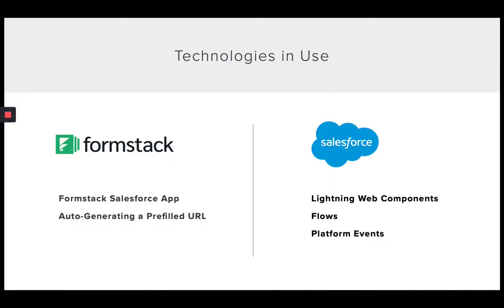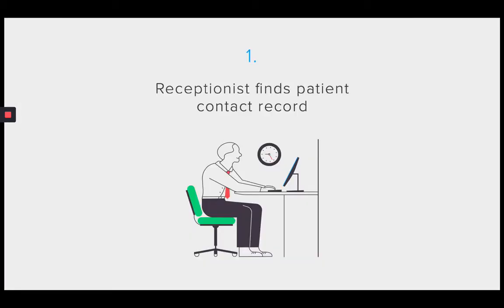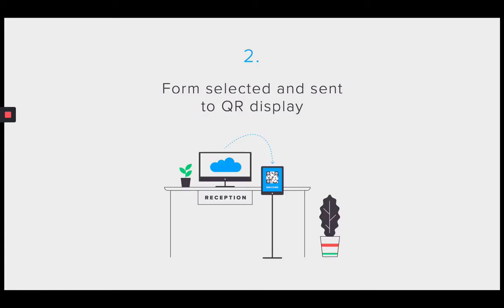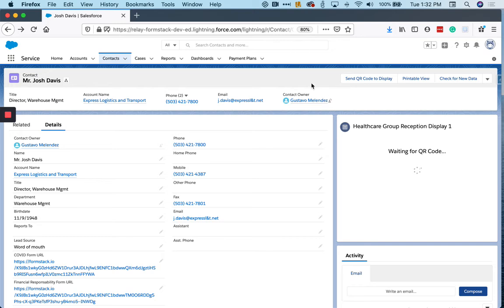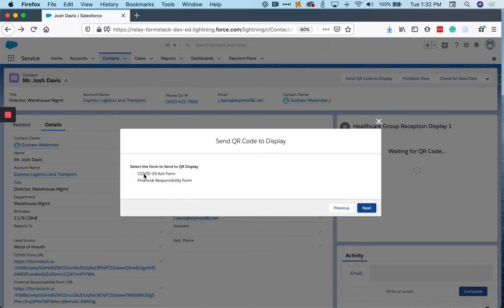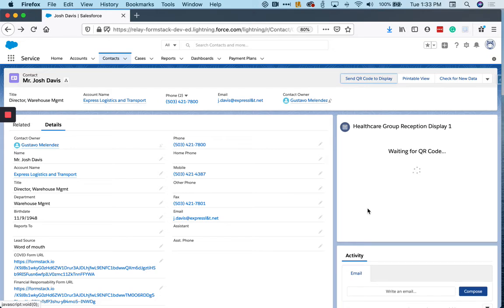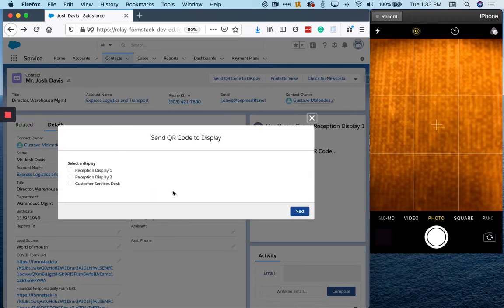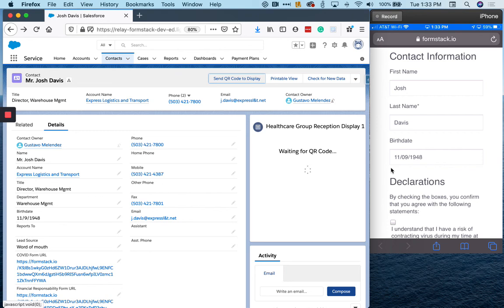Touchless Patient Checkin with Formstack and QR Codes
Gus will demo the integration for QR codes in FormStack for touchless electronic forms.